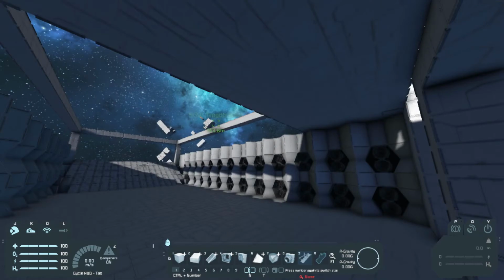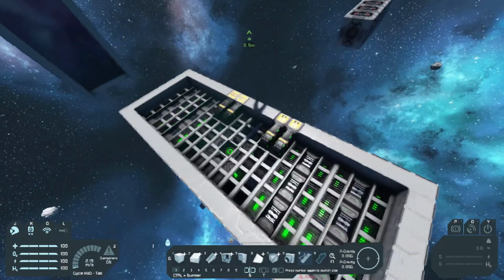Space Engineers - Small Grid Large ship Build - Part 1